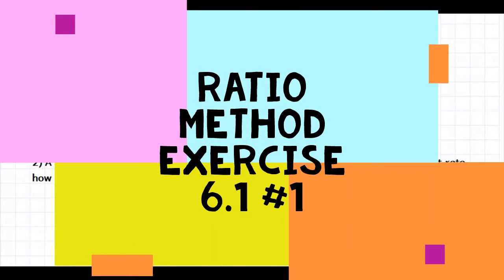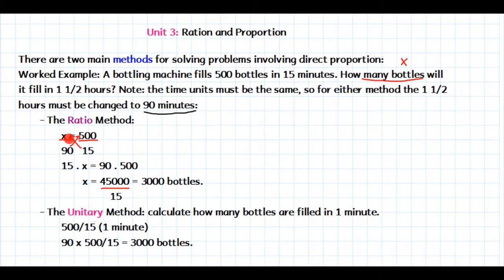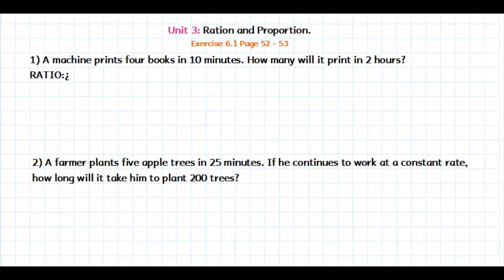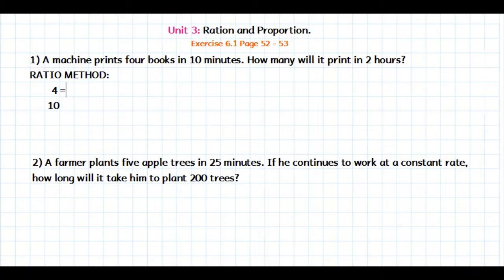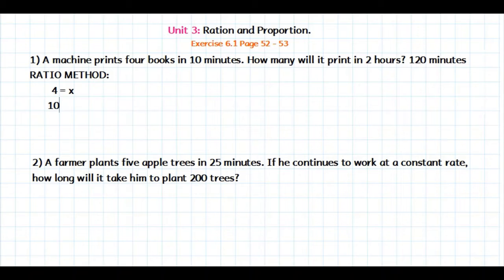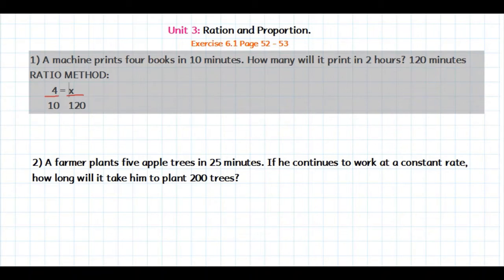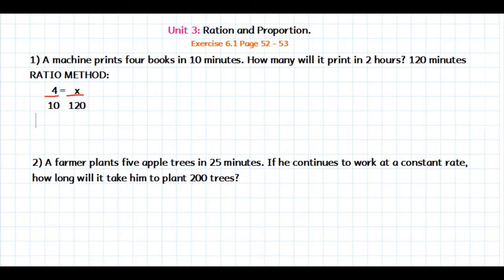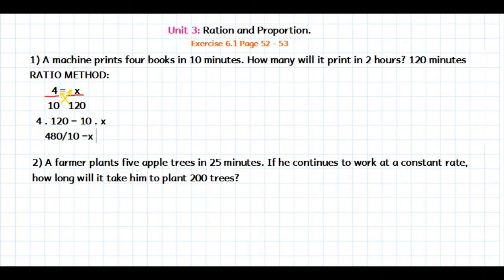Unit 4 Ratio and Proportion Exercise 6.1 (1)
How to solve this Exercise using the Ratio Method:
1) A machine prints four books in 10 minutes. How many will it print in 2 hours?